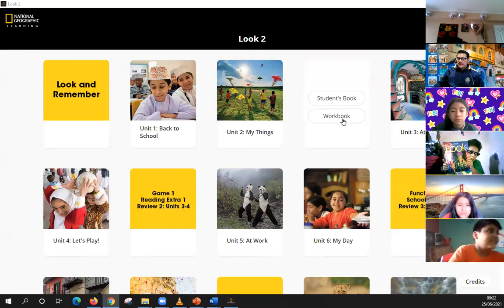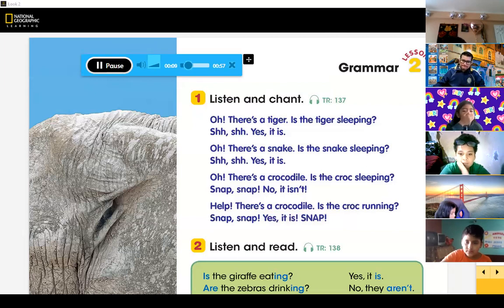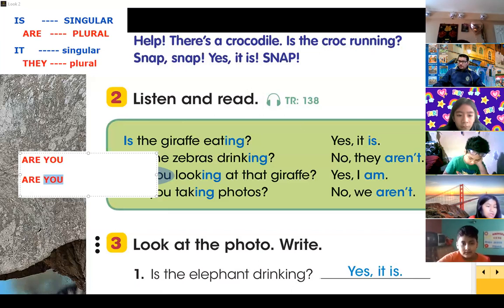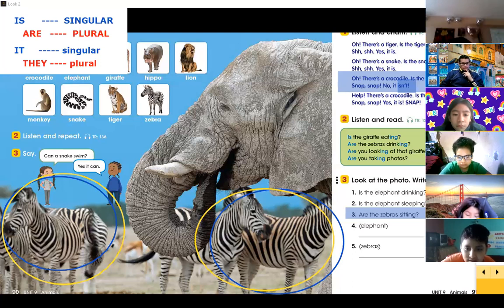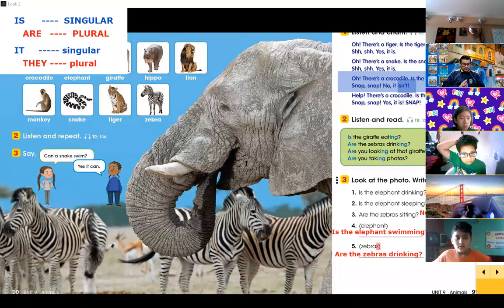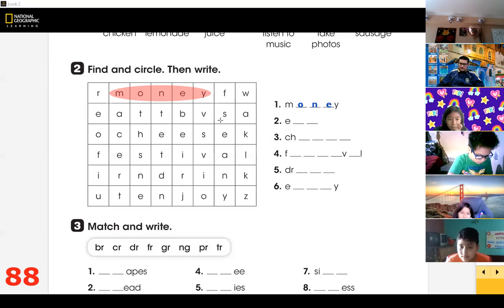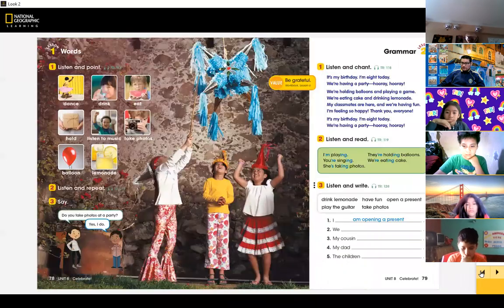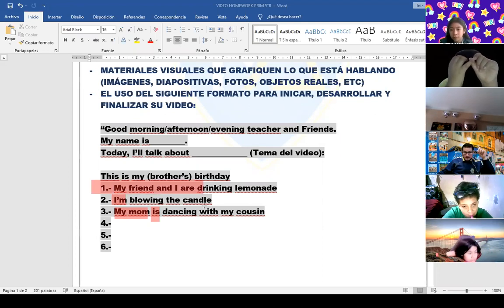PRIM 5°B | CAN A SNAKE SWIM?